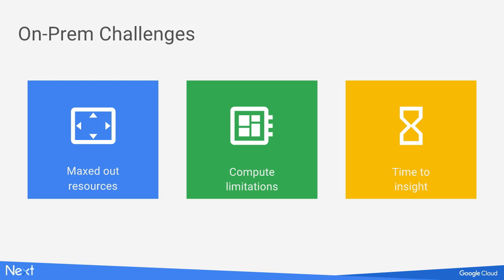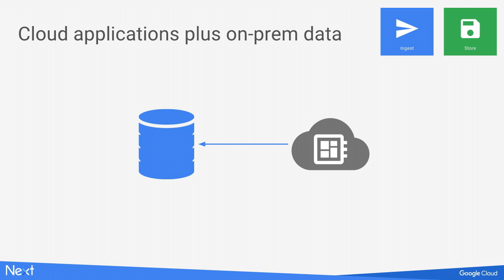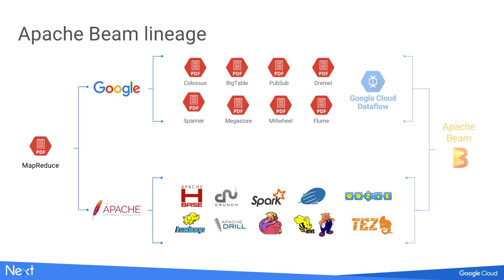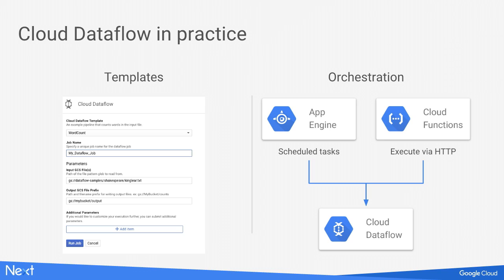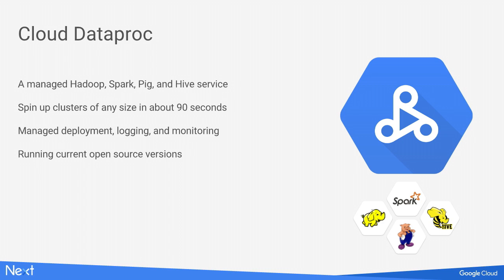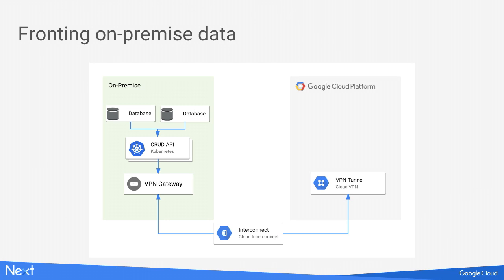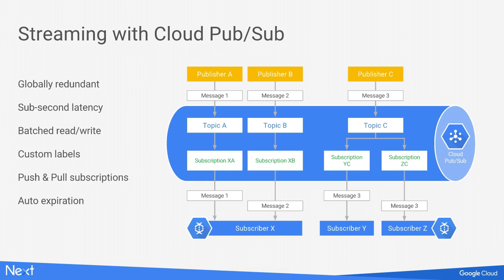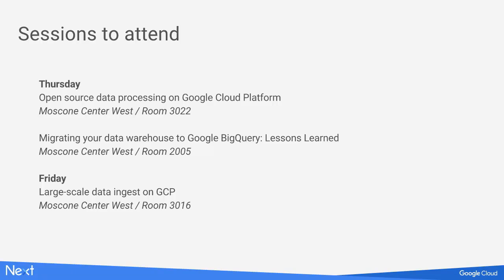Managing the hybrid data lifecycle (Google Cloud Next '17)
Businesses want to leverage the cloud to reduce data management costs and enable new use cases such as high-scale analytics and machine learning, but a significant amount of the data is generated and stored on-premises. In this video, learn how to transparently, and continuously, move data from heterogeneous on-premises infrastructure to Google Cloud Platform (GCP) without requiring any changes to existing users or applications. You'll also learn how you can dynamically find the data you need and run analytics in the cloud. Sandeep Parikh shares a live demonstration showing data movement and analytics applications running between on-premises systems and GCP.